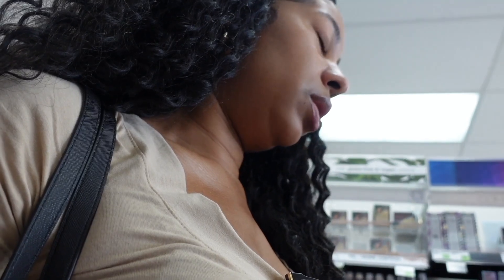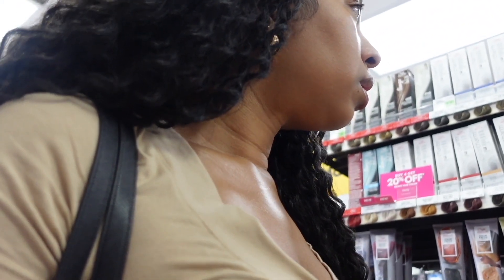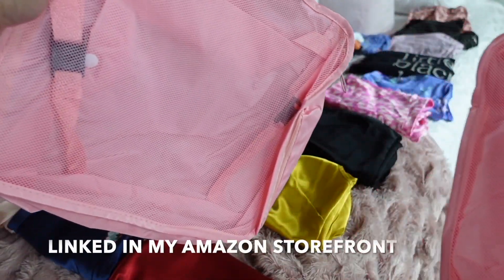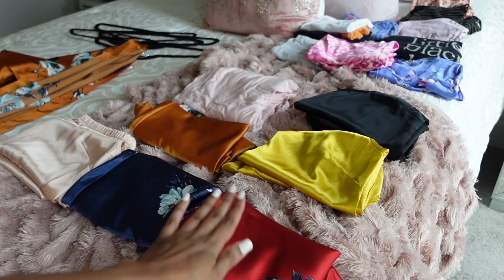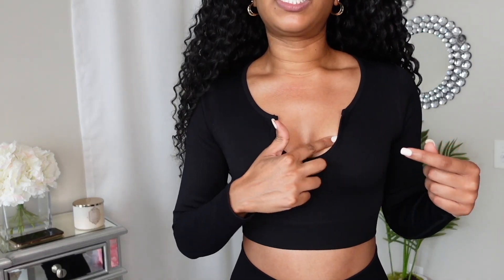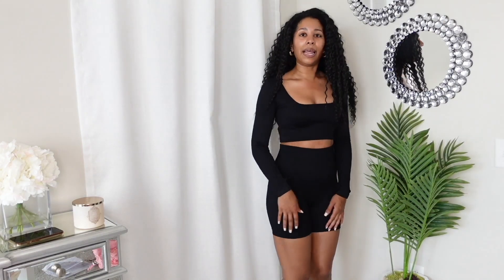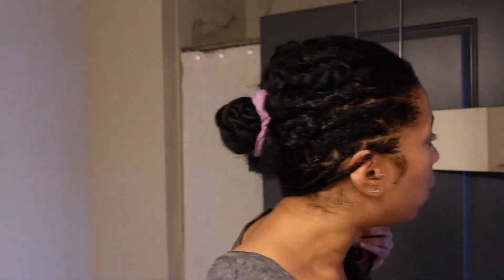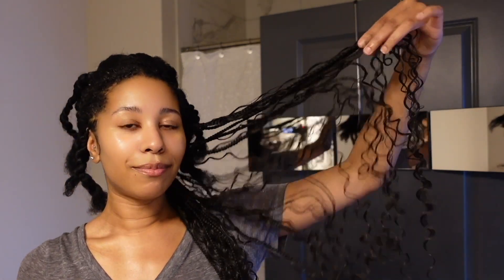VACAY PREP VLOG | PACK WITH ME + DIY BOHO KNOTLESS BRAIDS + TRYING ON OUTFITS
Hey Babes!

I'm backkkk😍 This is my first vacay prep vlog!  Originally I planned to do a pack with me and a maintenance vlog, but I decided to combine the two.  Join me as I pack and try on outfits, try knotless braids for the 1st time, and do a few other thing to get ready for my 13 day family vacation.  Travel vlogs are on the way!

XOXO

AMAZON STOREFRONT